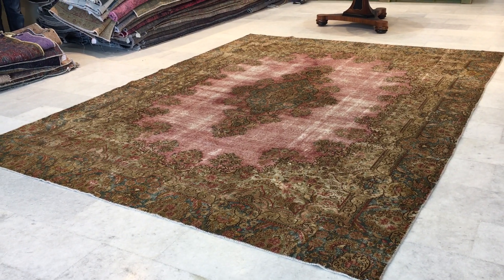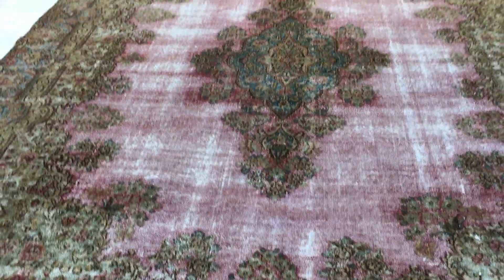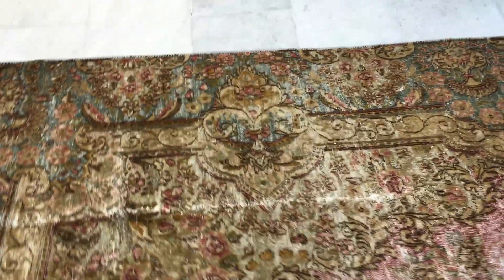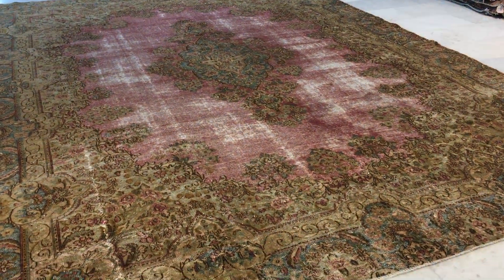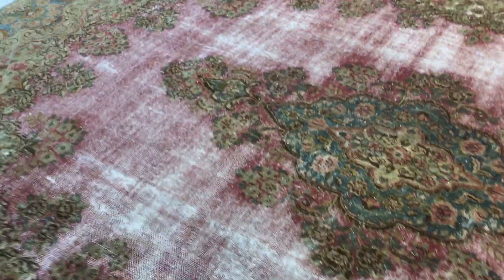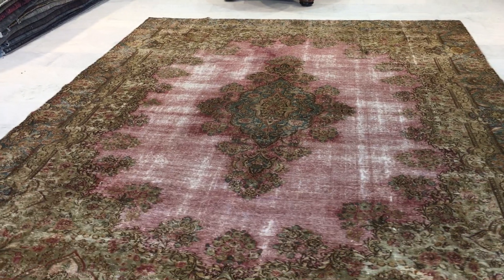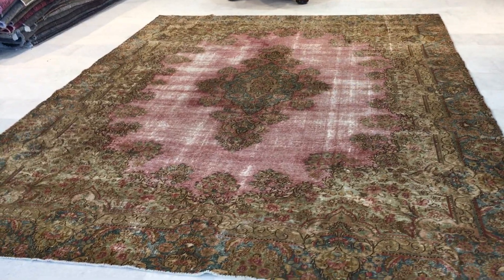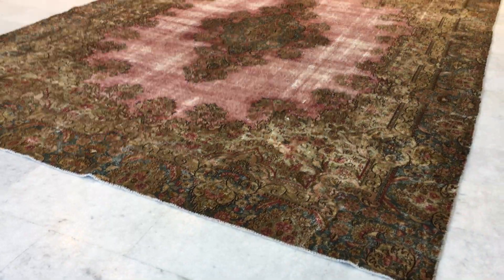vintage teppiche 16298